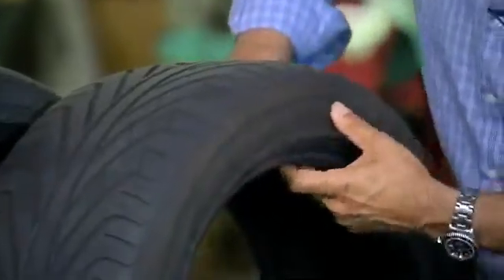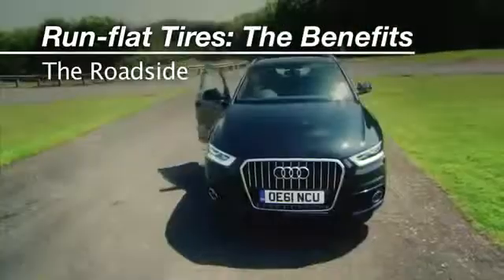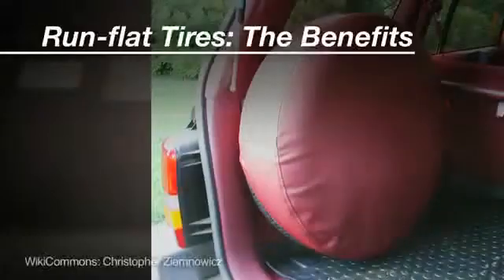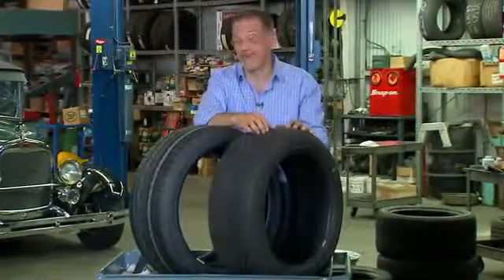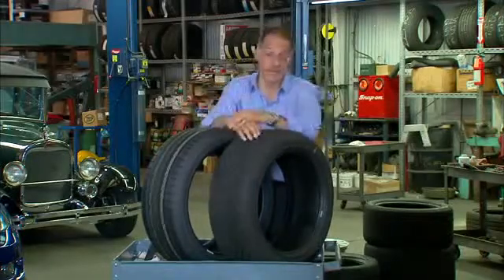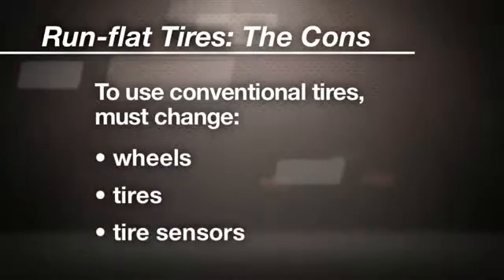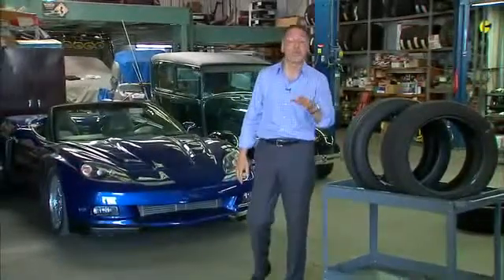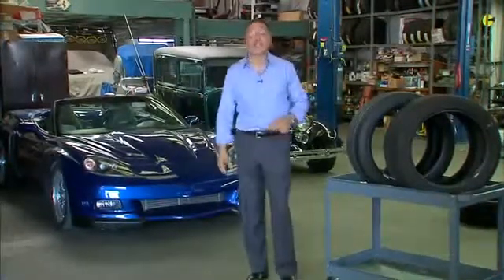CNET On Cars Smarter Driver, Understanding run-flat tires788